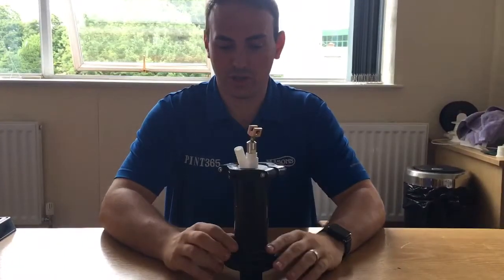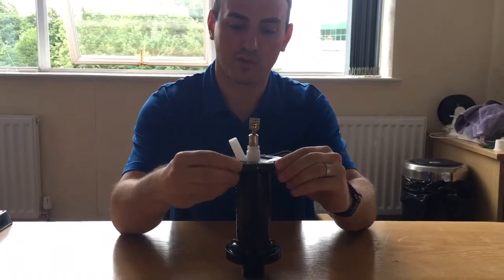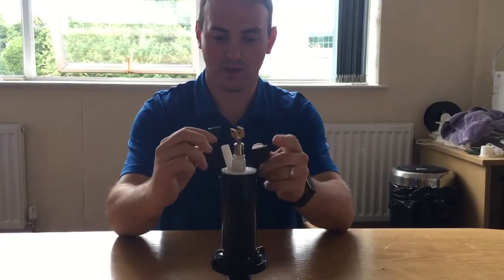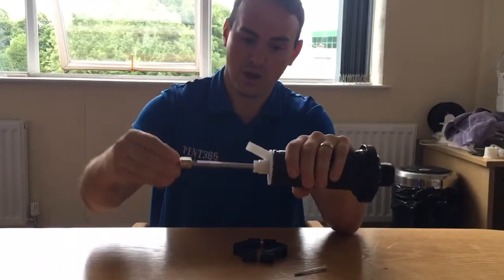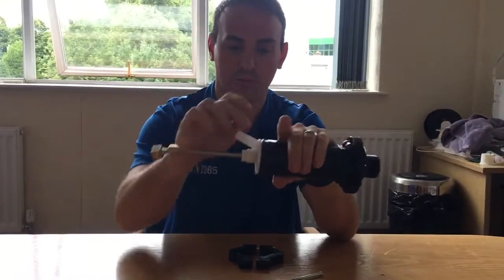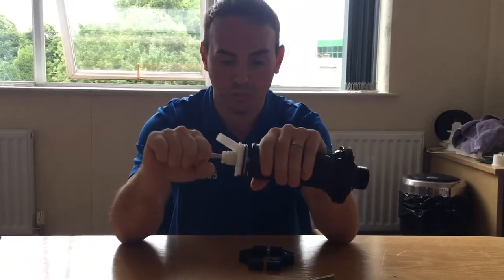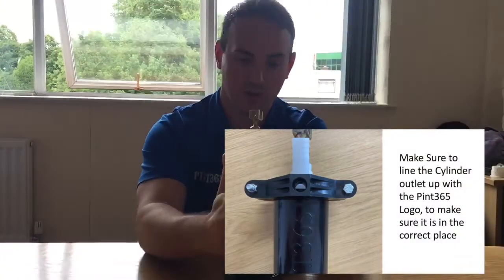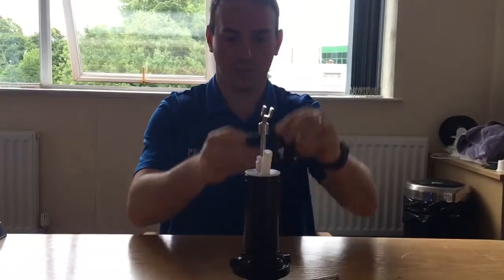Cylinder Top Cap and Bucket Change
This video talks about how to replace the Bucket assembly with the top cap which should help with suction.